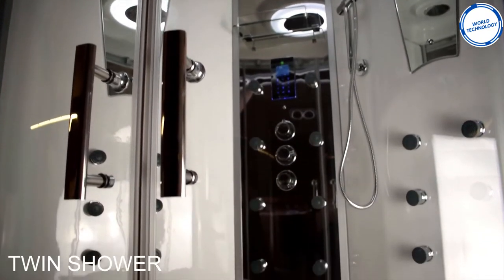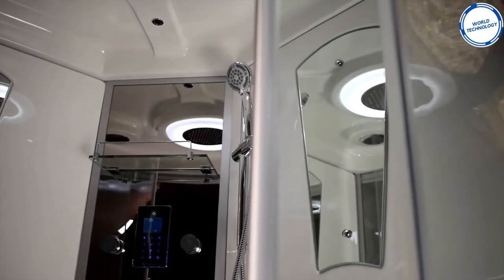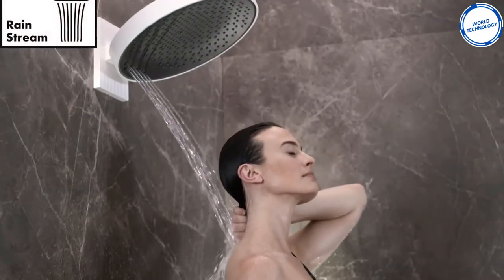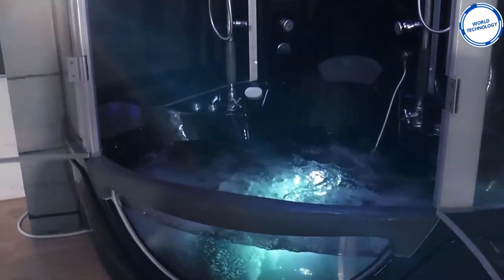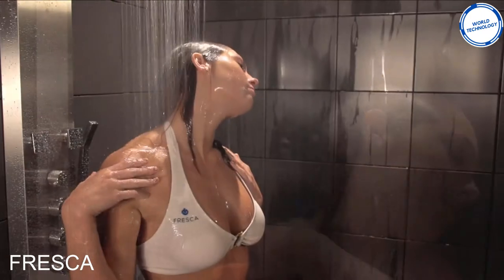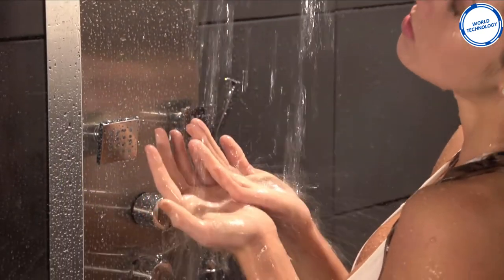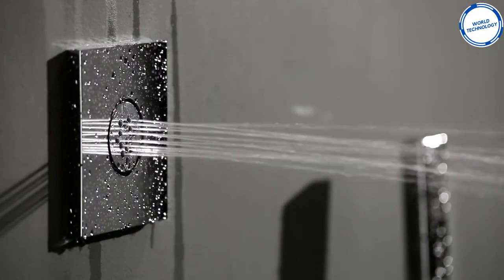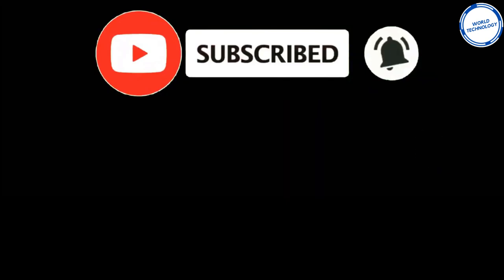Top 6 Shower Technology & Trending Products You Need In Your Home!!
Links To Showers Below

sub_confirmation=1